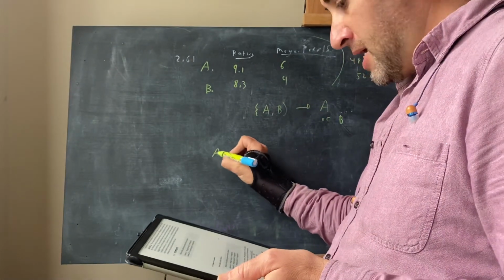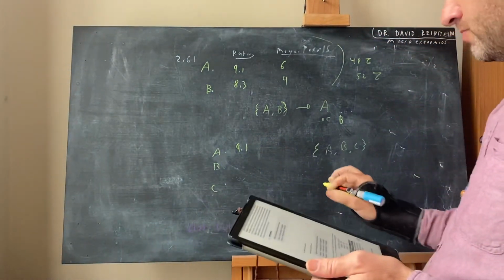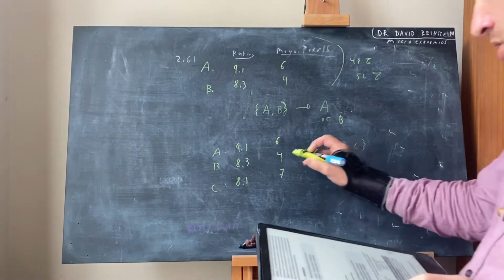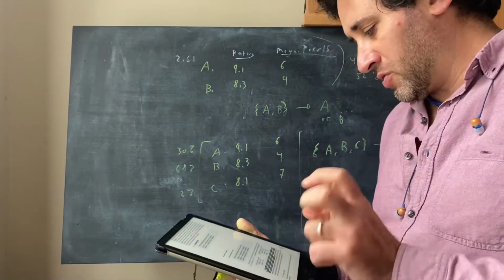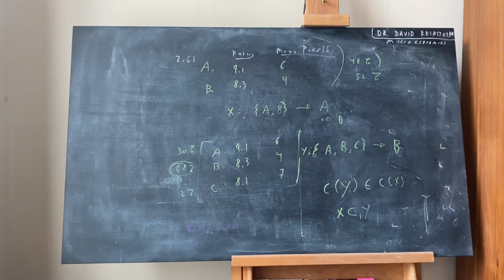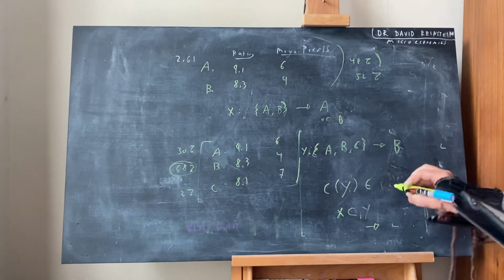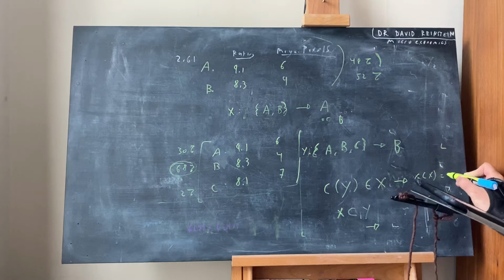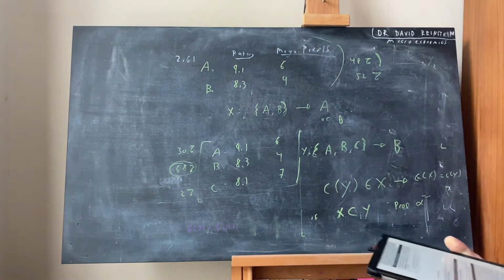The attraction effect ... example